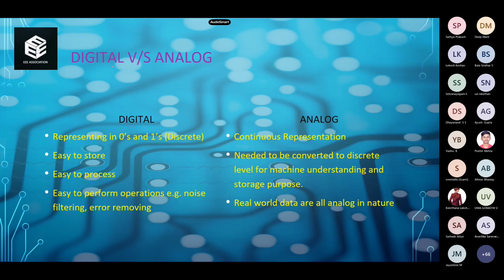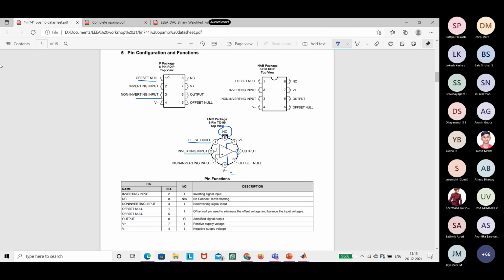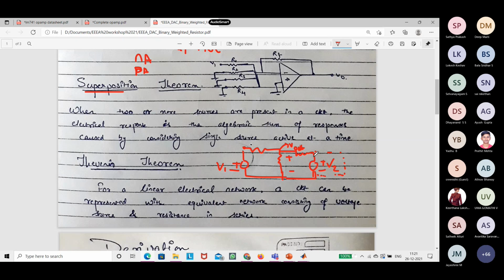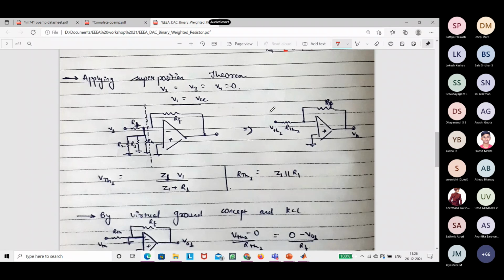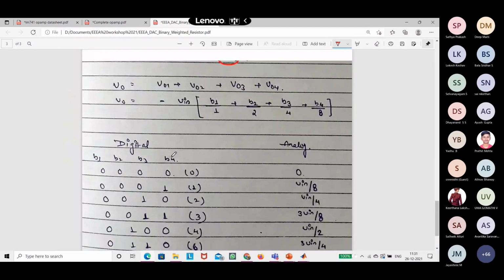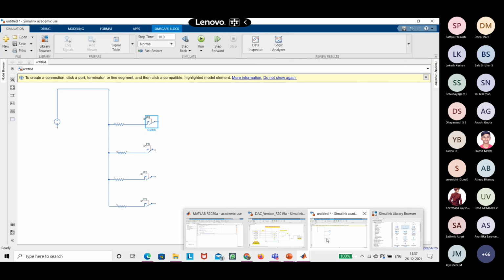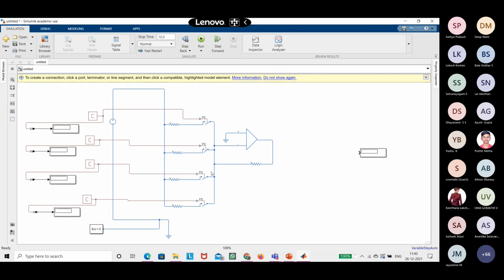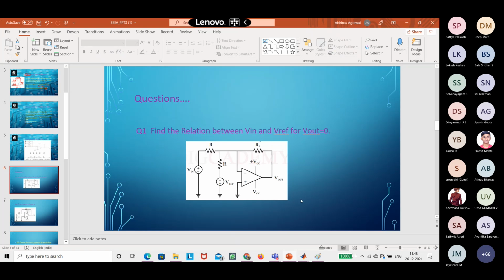Digital to Analog Converter - Binary Weighted Resistor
This video is a clip from MATLAB- Simulink workshop conducted for 1st years of Engineering discipline by the EEEA workshops team of NIT Trichy. This part is taught by me and it covers the following topics:
1) Basics of Op-Amp
2) What is DAC
3) Theorems revision
4) Derivation
5) Implementation in Simulink